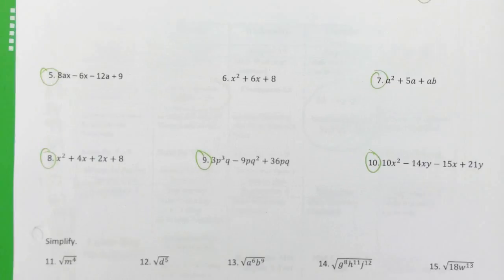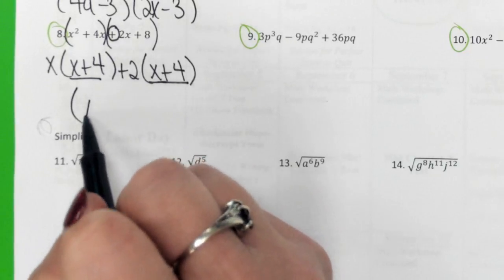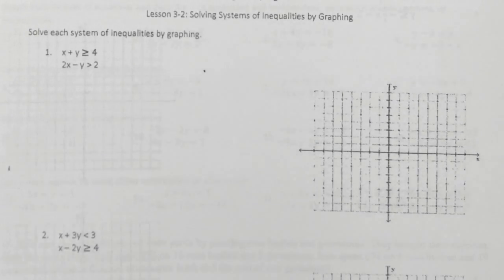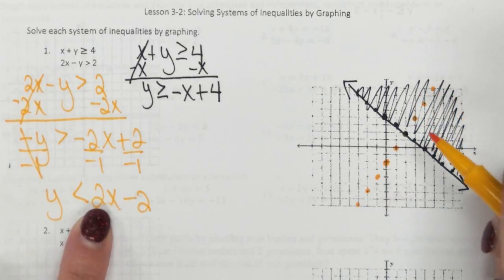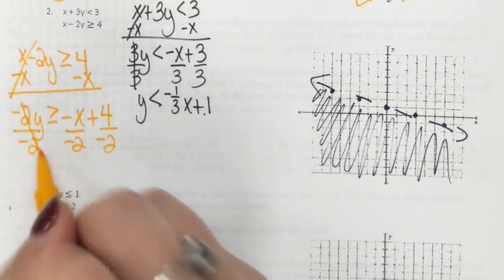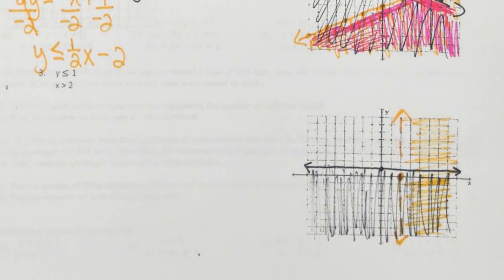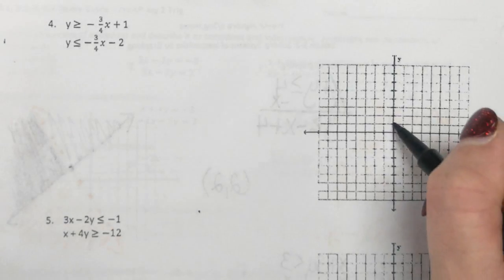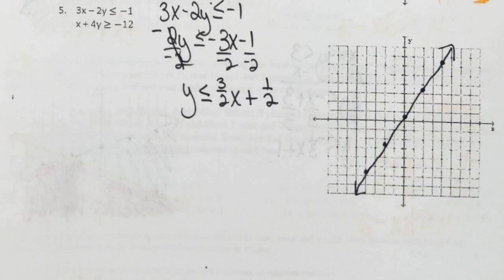10/3 3rd Period Lesson